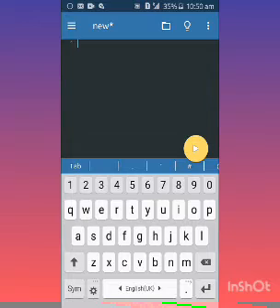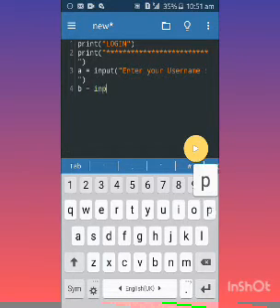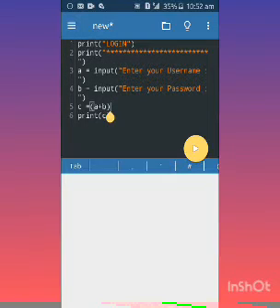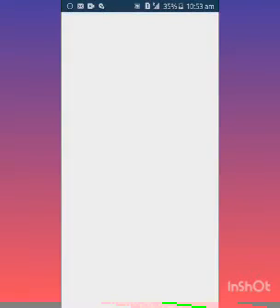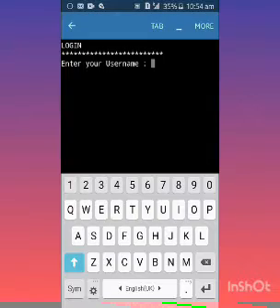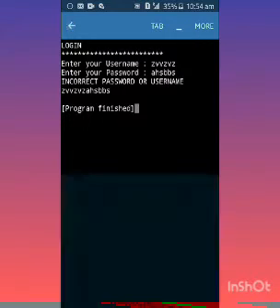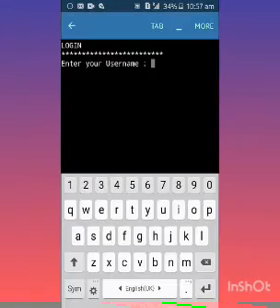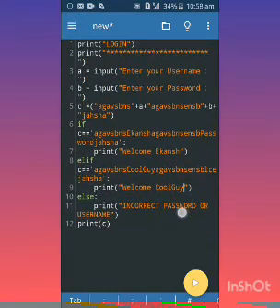How to Create a login page using Python | The Awesome art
Hey guys in this video you will learn how you can created a login page using python !

I have Showed it in an easy and effective way

The screen was recorded by Xrecorder

And if you do not have a laptop and want to make python codes use pydroid .

The video was edited by In shot

The code will be available at website